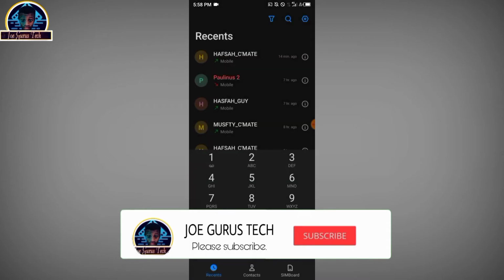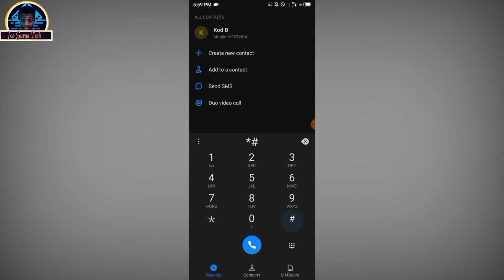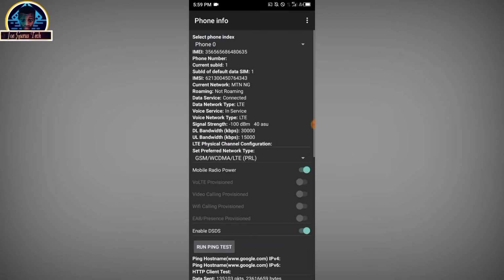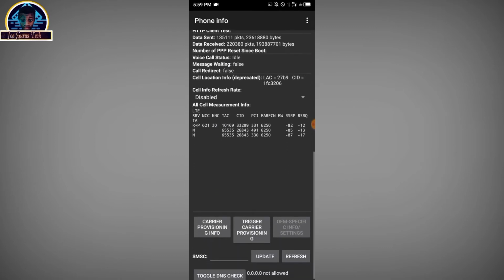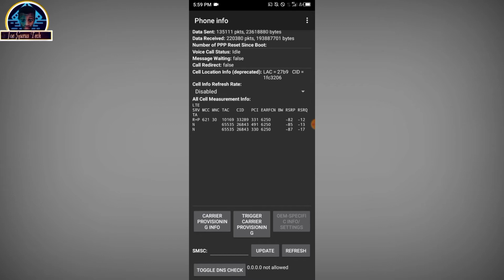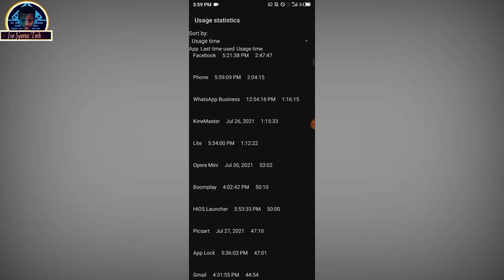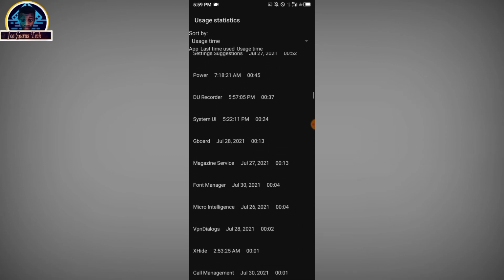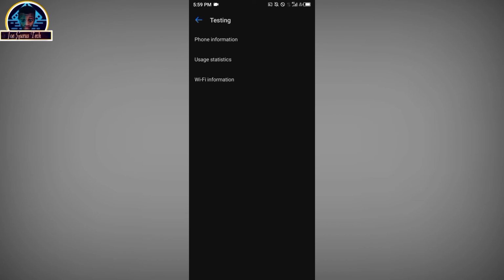Android Secret Code: what is *#*#4636#*#* android secret codes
Today I would like to share one of the hidden best secret of Android operating system.

If you would like to know who accessed Apps from your phone even though the apps are closed from the screen, then from your phone dialer just dial *#*#4636#*#* it will show up results like Phone Information, Battery Information, Usage Statistics, Wi-fi Information.

TIMESTAMPS ⬇️⬇️

00:00 INTRO

00:40 PHONE INFORMATION

00:50 USAGE STATISTICS

02:00 WI-FI INFORMATION

*#*#4636#*#* What is this Code

1. Battery Information:

You can the health of your phone battery, Battery Voltage, Temperature of the phone, what type of battery technology is used and battery level.

2. Usage Statistics:

This section shows what are the recent opened Apps on your Android phone, even though if you clicked Close Apps from the screen this Usage Statistics still shows which app is recently used, by using this you can find out whether someone accessed any app without your permission.

You can also see how many times the App has been accessed and its usage time.

*#*#4636#*#* Android

3. Wi-Fi Information:

Here you can check the wifi strength, Mac Address and you can also Run a Ping Test.

Note: This code *#*#4636#*#* only works if your Android phone is based on Snapdragon Mobile Processors, I am sure that most of the Android device run on Snapdragon Processors.

This is currently not working on Flagship Samsung Phones and their is no alternative code available for *#*#4636#*#*.

JOE GURUS TECH does not promote any illegal or fake information to her users' and all the videos here are for educational purposes only and we are not heard responsible for any illegal actions you practice. And this video or any of our videos here should not be re-upload or reused without our permission 🚫

In 𝕁𝕆𝔼 𝔾𝕌ℝ𝕌𝕊 𝕋𝔼ℂℍ We Provide All on How-To, Tips for computer, internet, mobile, ETC. If after watching our video and still having issues you can use the comment box and make sure you subscribe to this channel for a video like ⬇️⬇️⬇️ this.